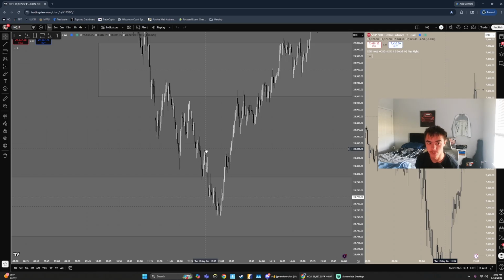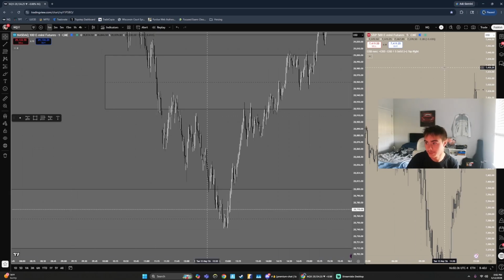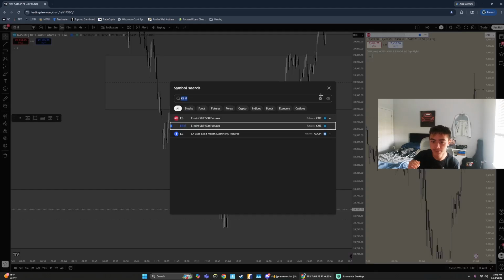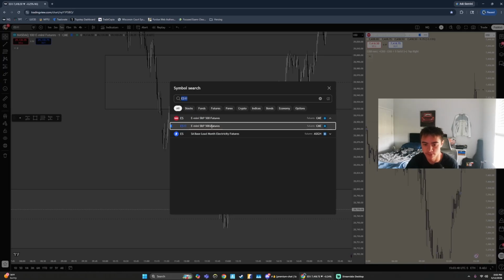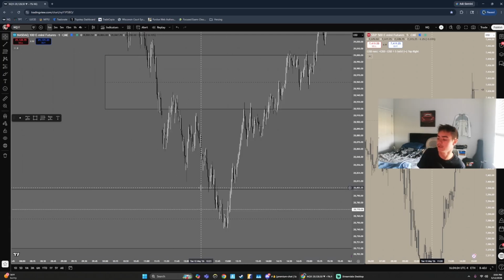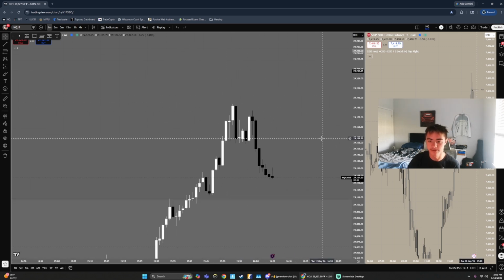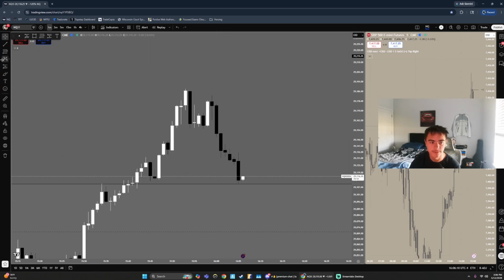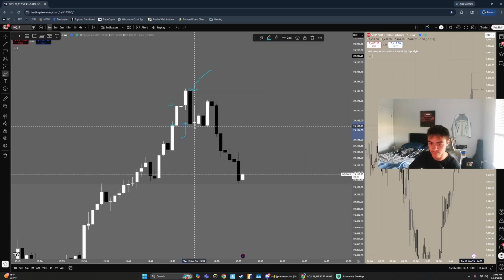Beginner's Guide to Trading...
In this video, I break down the basics of trading using TradingView

If you're new to trading, this beginner-friendly guide will help you understand:

Reading candlestick charts
Basic indicators
Day trading fundamentals

Whether you’re just getting started in stocks, options, or day trading, this video will give you a solid foundation to build from.

💻 Platform I Use: Lucid Trading

Here's my Trading View Template!!!